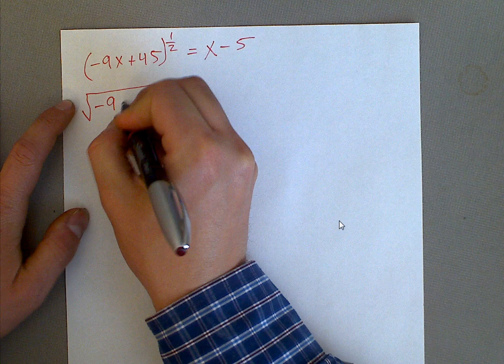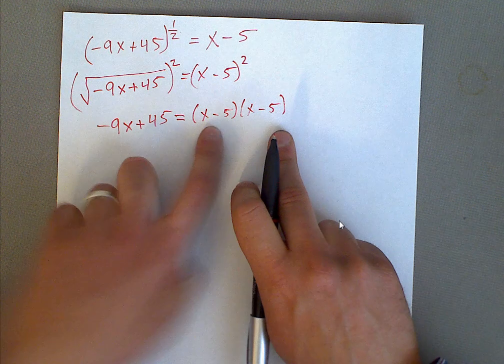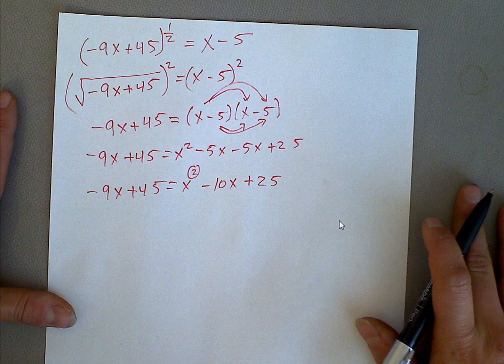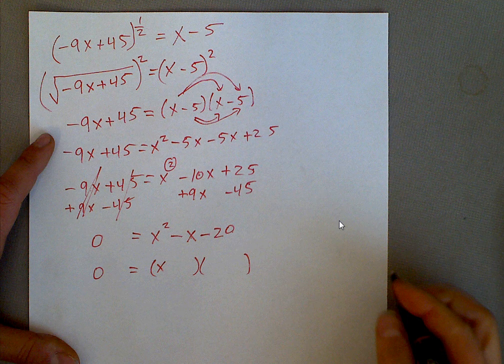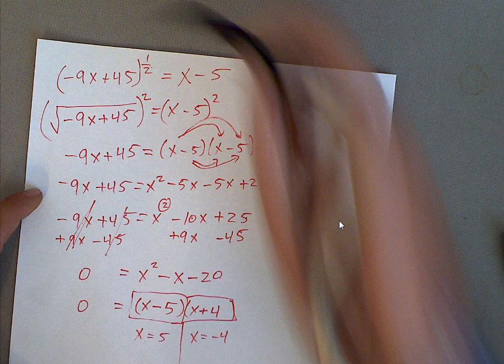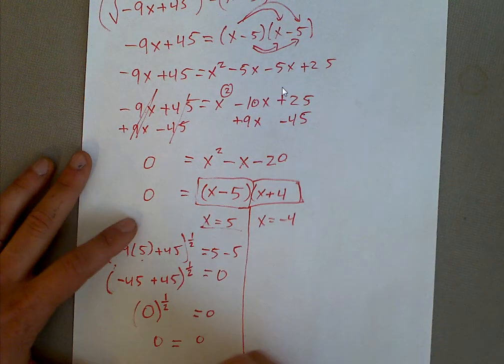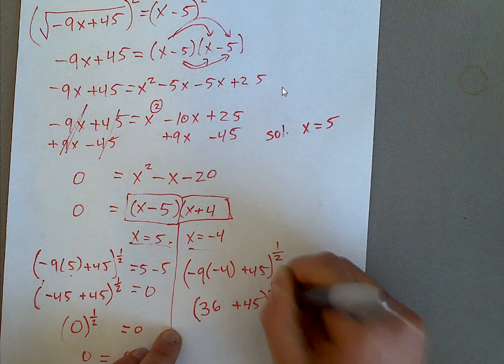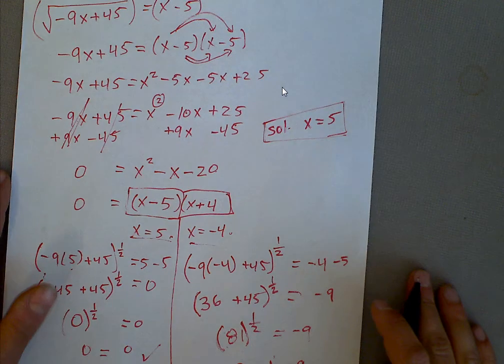Alg. 2 Lesson 16 - Solving Equation With Square Roots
This video goes over how to solve an equation that has a radical and variables on both sides. This problem corresponds to the last example of lesson 16.